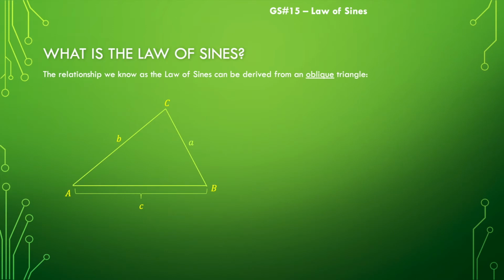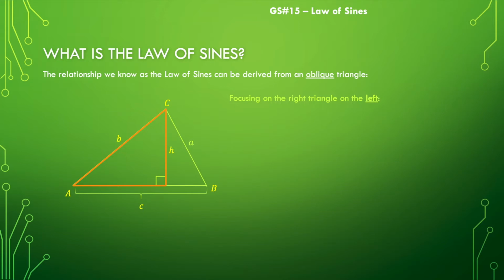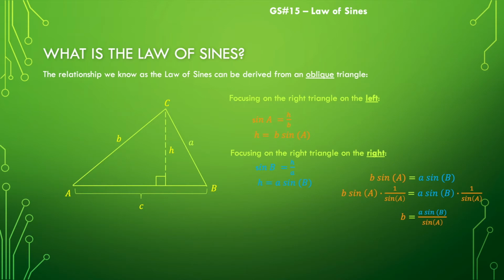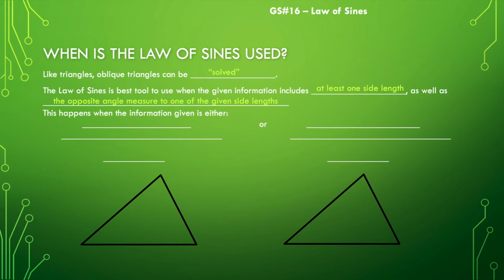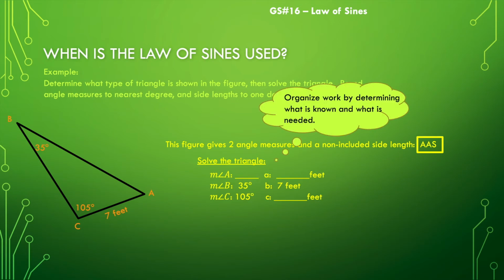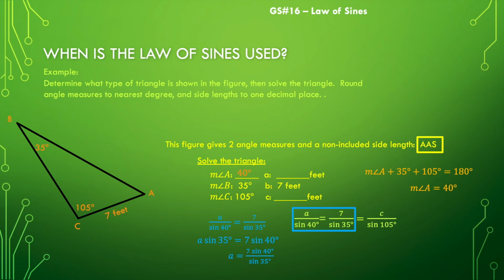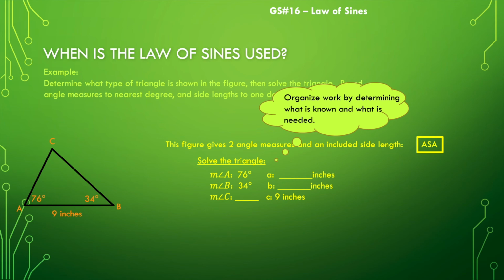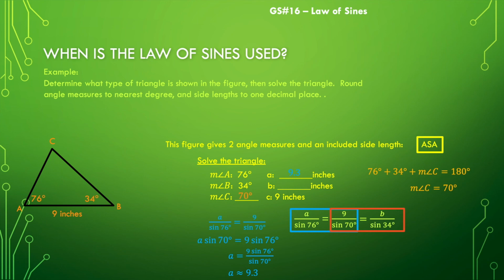Introduction to the Law of Sines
What is the Law of Sines?  Derivation as well as Explanation as to when to use.  A couple of examples are also included.